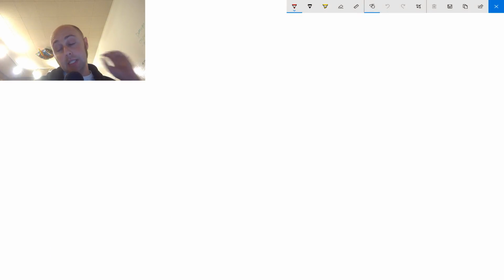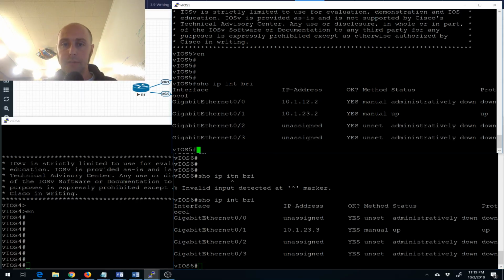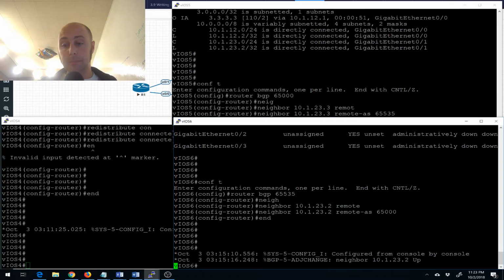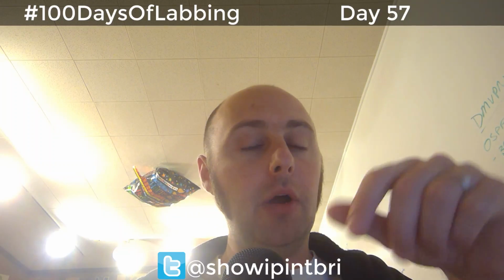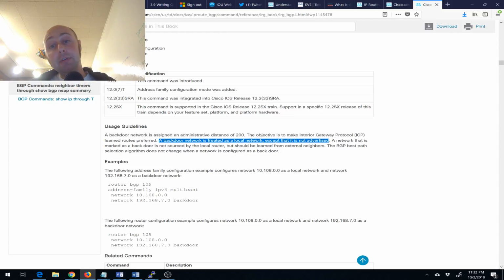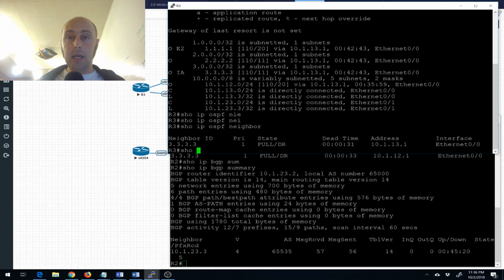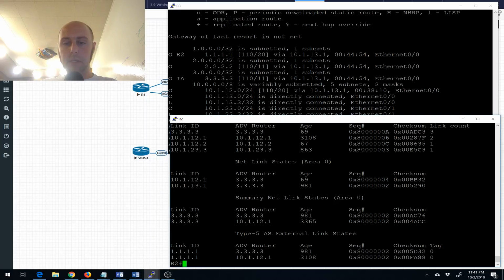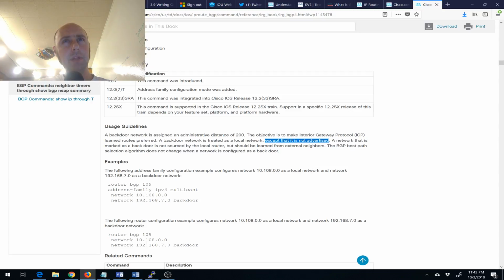100DaysOfLabbing - Day 57 - Redistribution and BGP Backdoor (LIVE)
Join us for Discussion and further musings in theLAN tamers Discord Server:
(link expires in 24 hours)